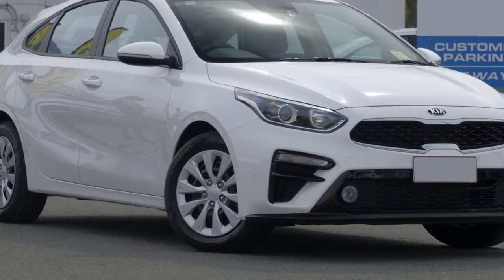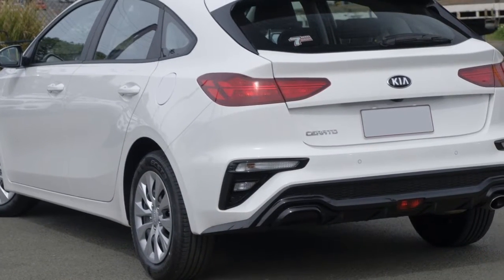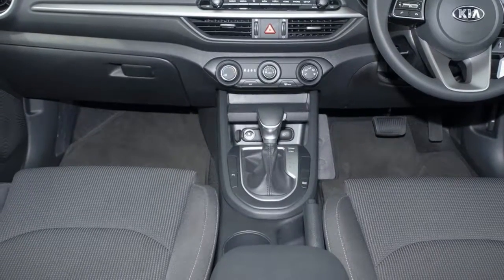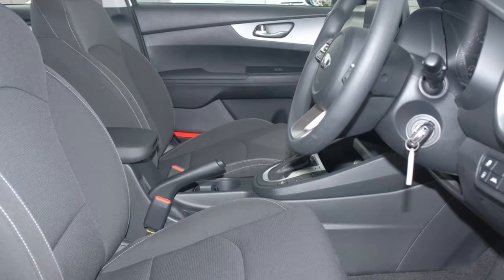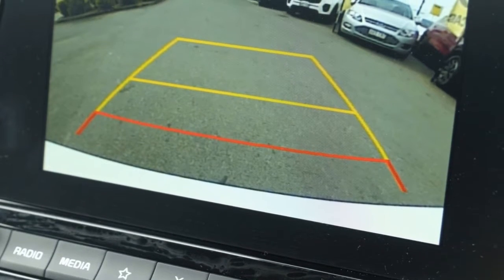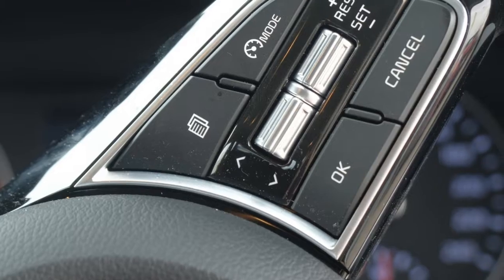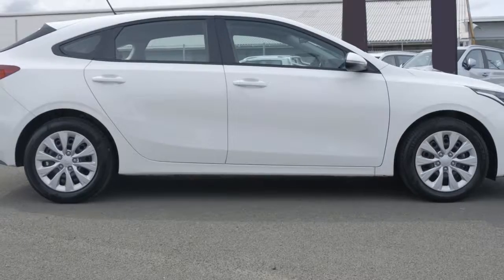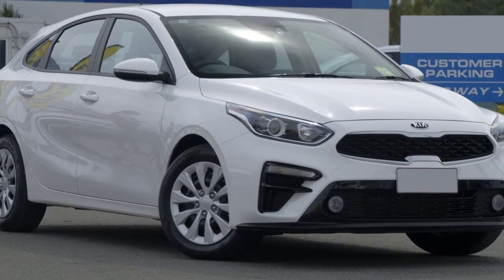2018 Kia Cerato BD MY19 S Clear White 6 Speed Sports Automatic Hatchback